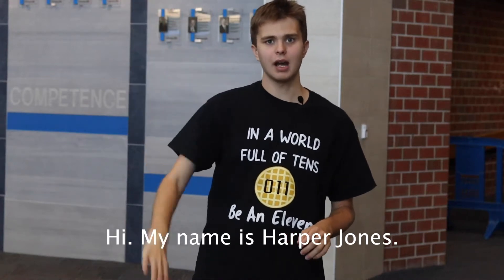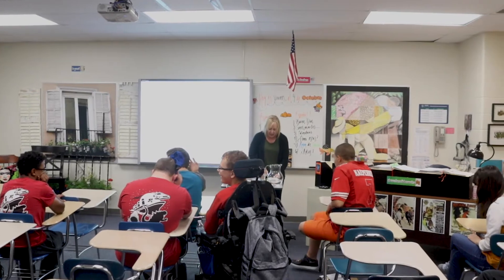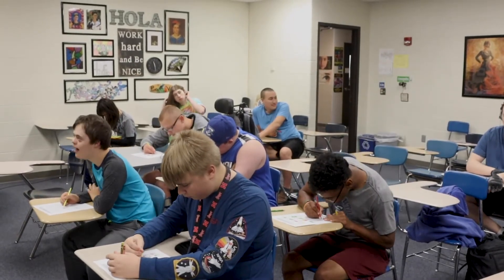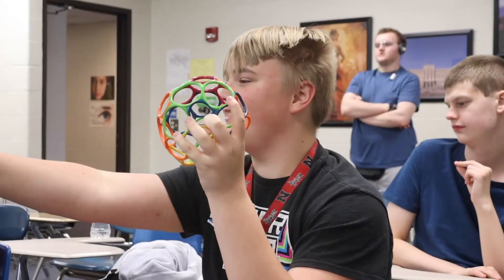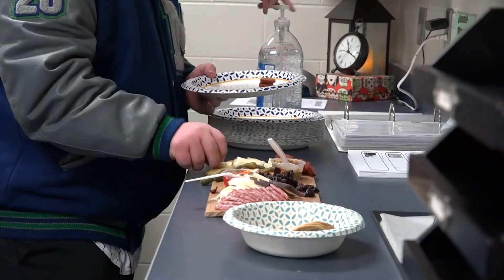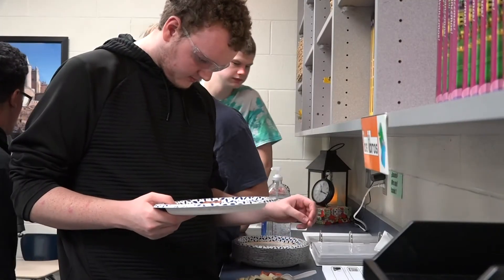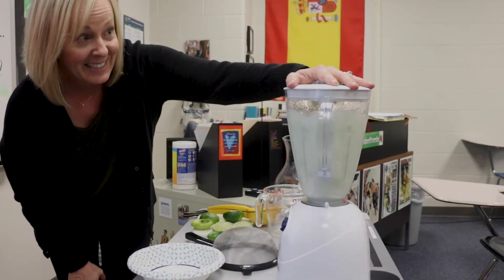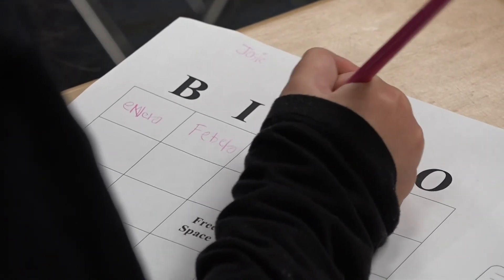A new class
A new ACP class at MN has students learning Spanish